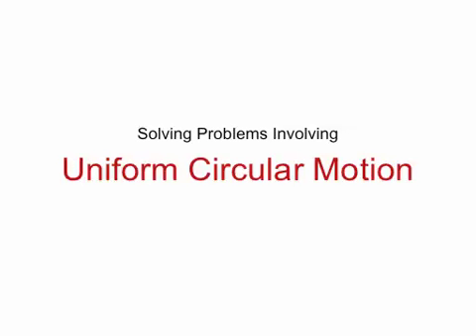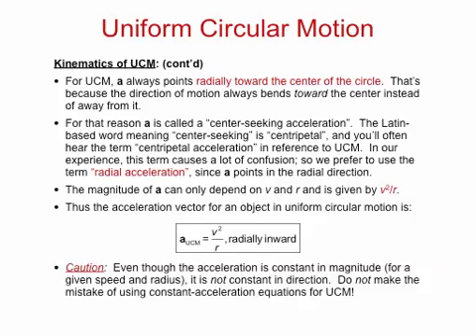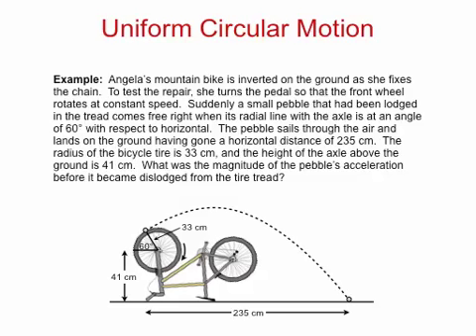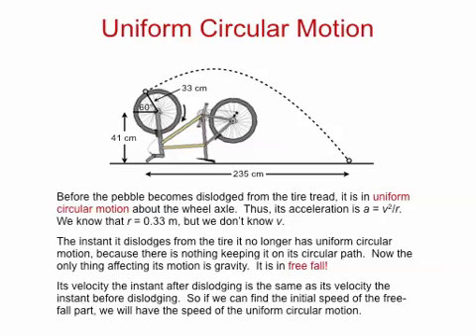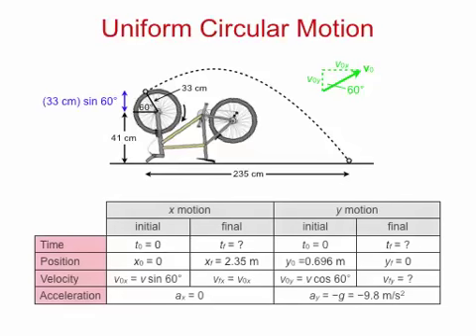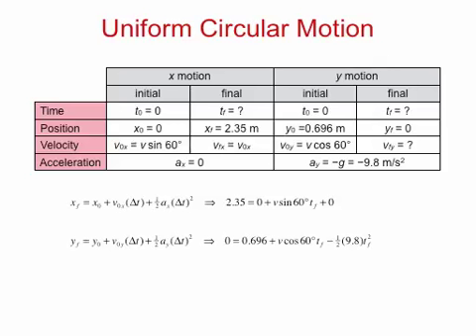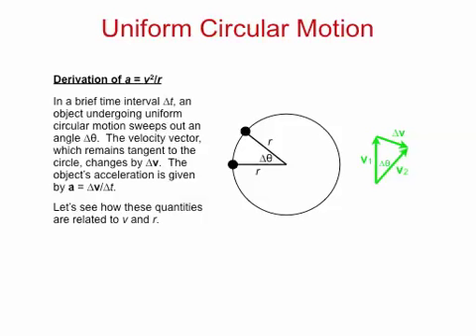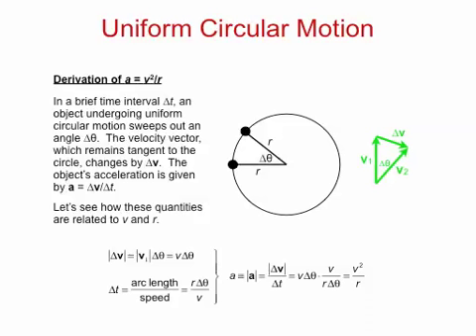03 02 UnifCircMot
Solving problems involving uniform circular motion